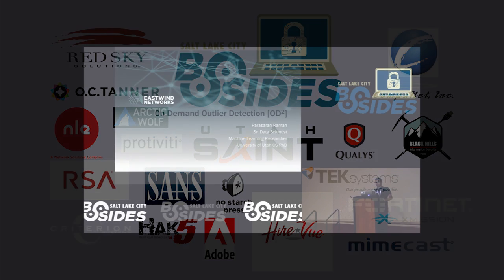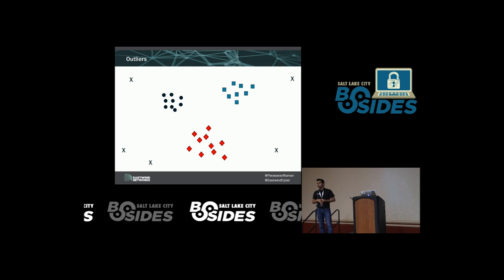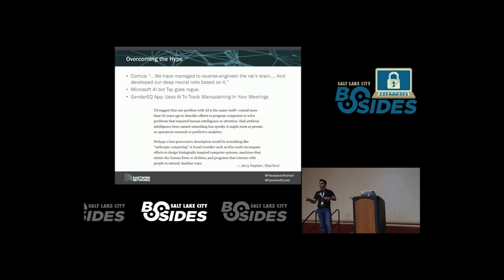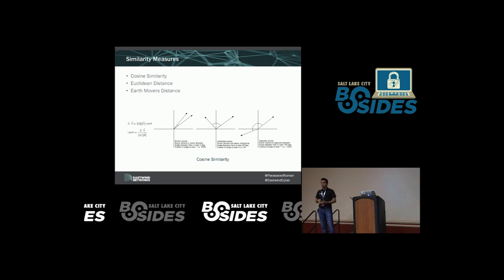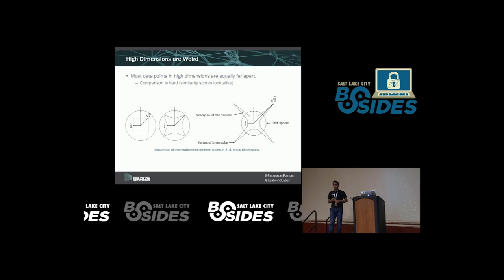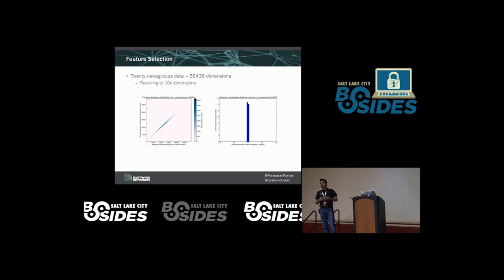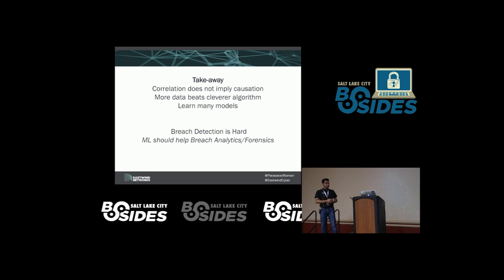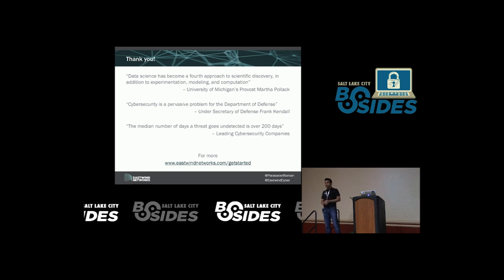BSidesSLC 2017 -- Parasaran Raman -- On-Demand Outlier Detection [OD^2] to Optimize Threat Analytics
Detecting outliers/anomalies are essential for querying and pivoting for malicious/unauthorized activity in the network. More often than not, organizations incorporate multiple levels of security using various products available to them to protect and defend their endpoints and network against cyber threats. Signals about potential threats are therefore derived from different sources. The primary challenge to detecting outliers in a highly multidimensional space is the "curse-of-dimensionality". We collect over 4000 network atttributes and this results in the data looking very similar to each other in the original embedded vector space, rendering outlier algorithms ineffective. Attackers often maquerade the attack vectors to look like benign traffic and often the "tell" is in one or few of the network attributes. The significance of these smaller set of features is often lost when looking for outliers in the high-dimensional space. In this talk, we will discuss a first-of-its-kind approach in the security industry to use minimal signals about malicious activity from different sources to learn new anomalous activity on demand. We will discuss various subspace clustering methods to determine appropriate subspaces where the outliers become "pronounced". We will also discuss ways to generate explanations for the outliers in this space, without which it is hard to validate and interpret outlier predictions. User feedback is highly critical in on-demand learning systems both to course-correct the learning algorithm and to validate the predictions. In the last part of the talk, we will focus on effective user-feedback mechanisms to strengthen on-demand learning, by building dashboards for efficient data projection and visualization of the outliers.